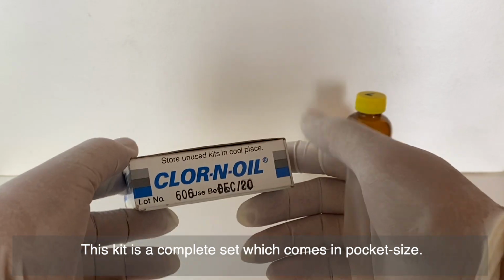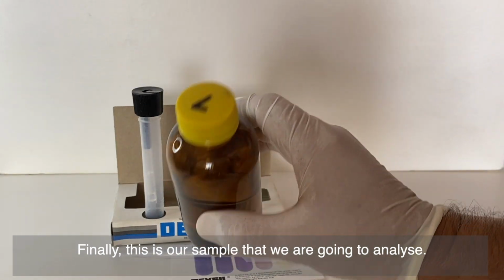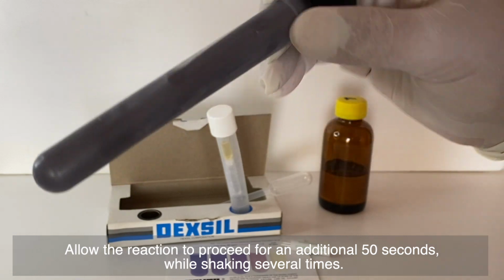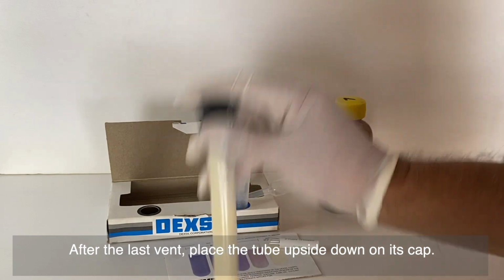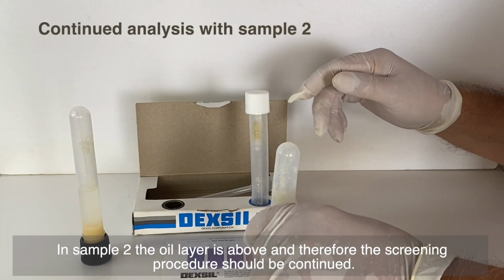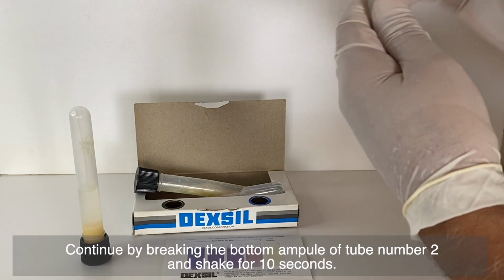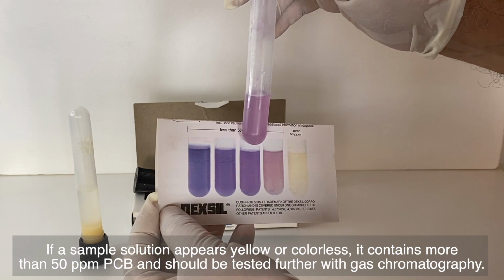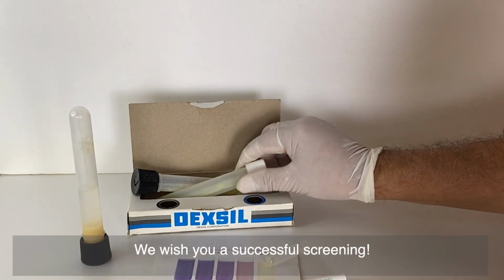Clor-N-Oil video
This video provides step-by-step instructions on how to test dielectric oil with the Clor-N-Oil test kit (50 ppm)